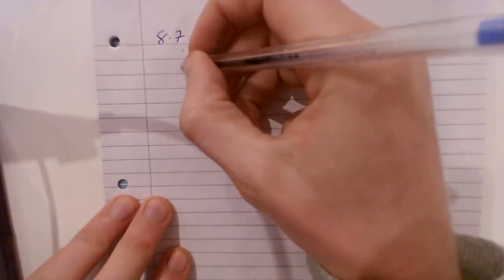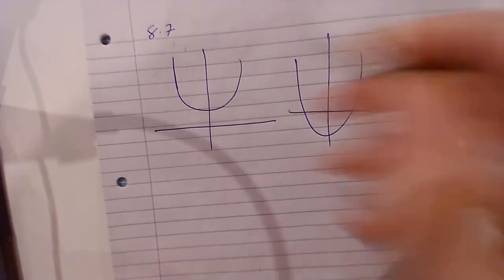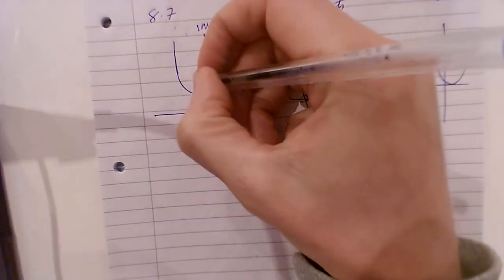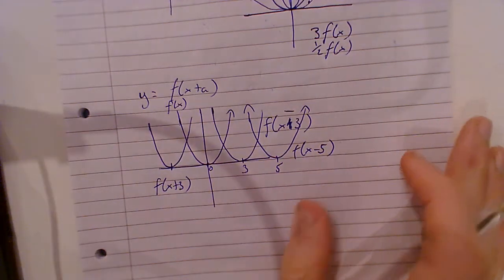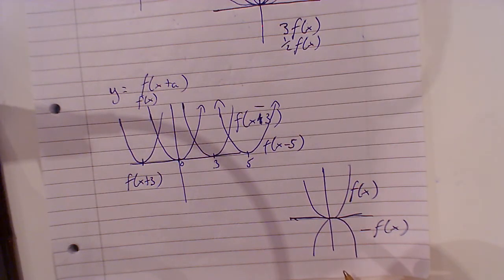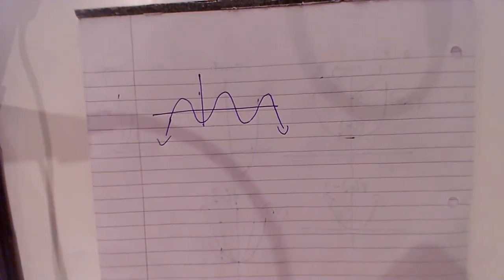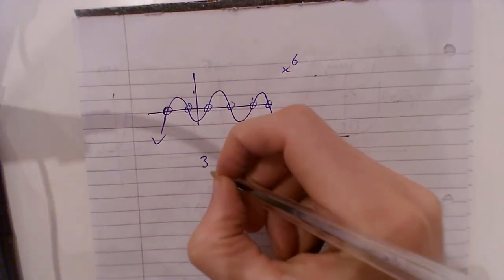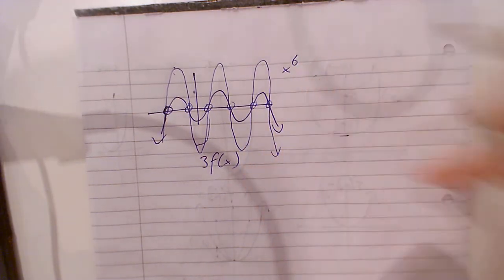8.7 graphing functions feb 8th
functions 6th year